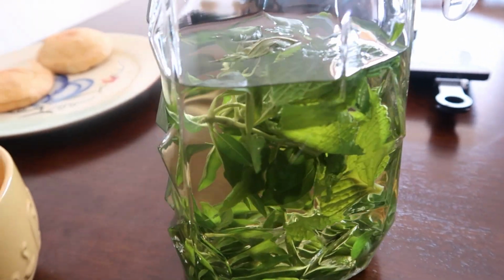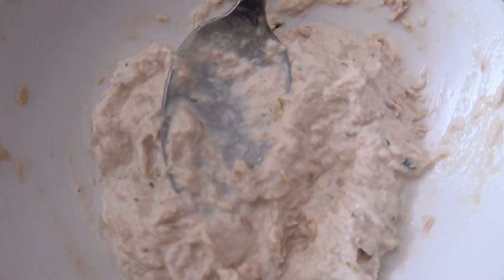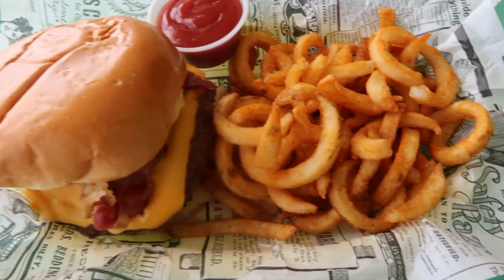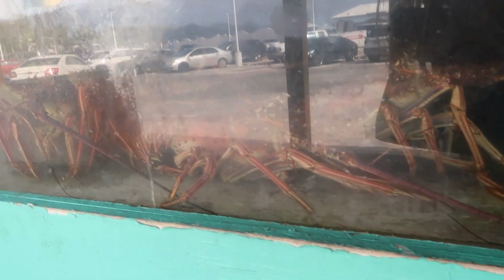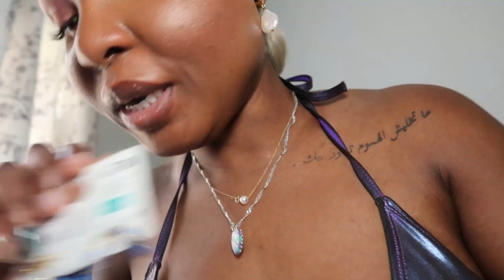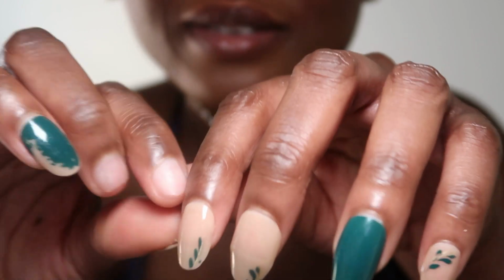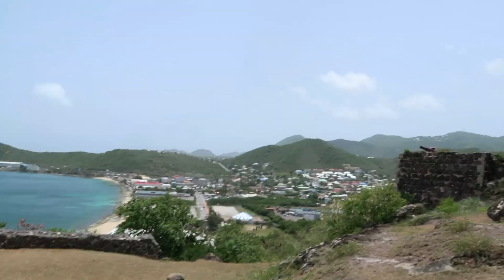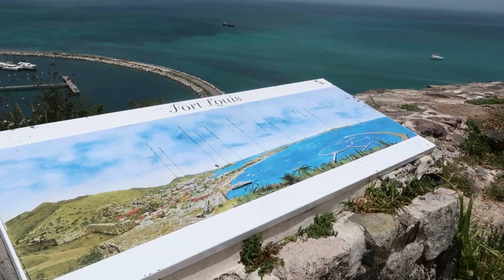PHOTOSHOOT | FAIL BEACH DAY | DINNER DATE